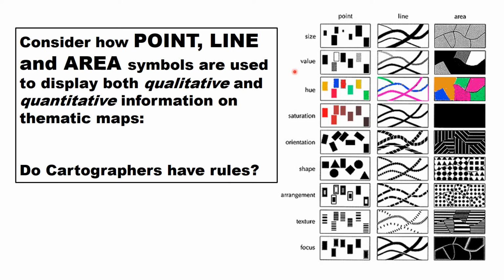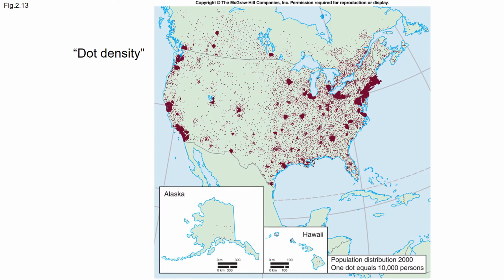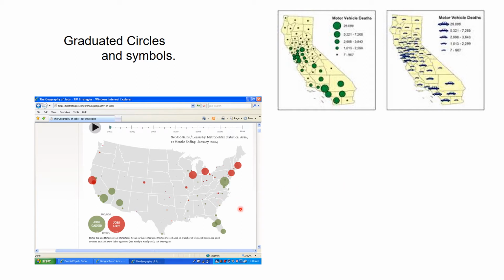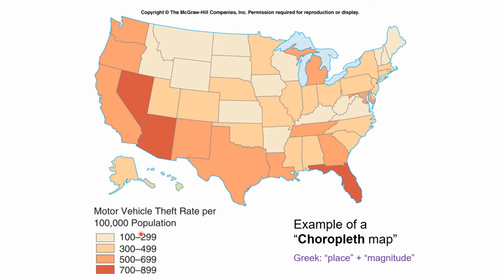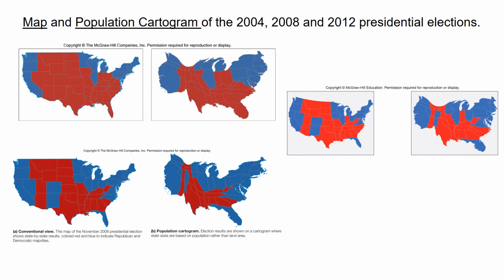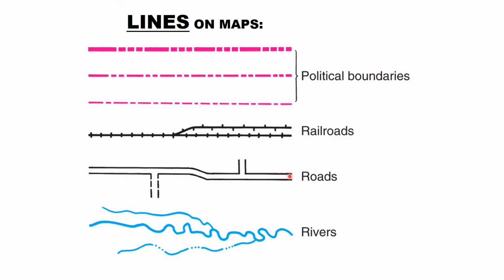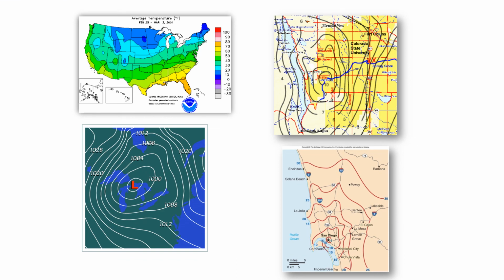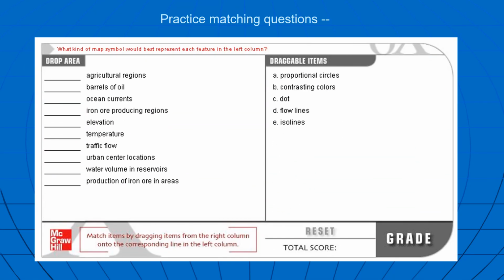GGY 1010 CHAPTER 02 PART 6 NARRATED CHORO ISO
GGY 1010 CHAPTER 02 PART 6 NARRATED

THEMATIC MAPPING - CHOROPLETH ISOPLETH.

Narrated PowerPoint slides for textbook Chapter 2.